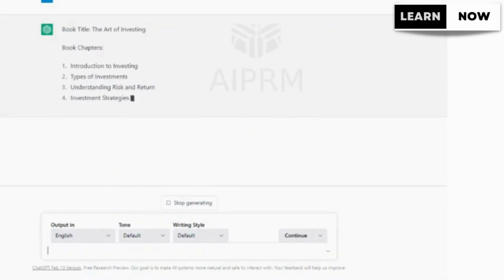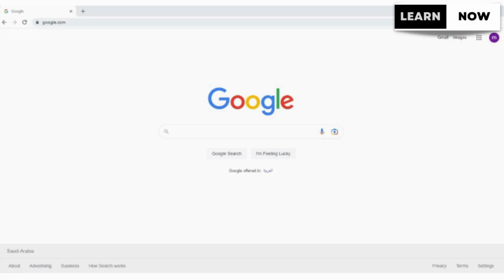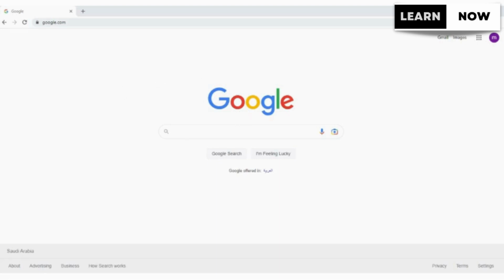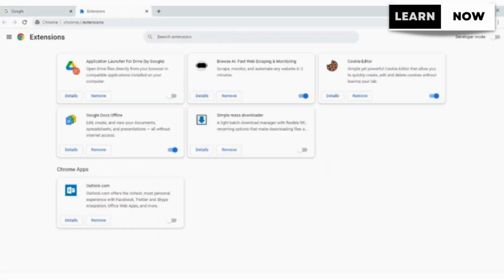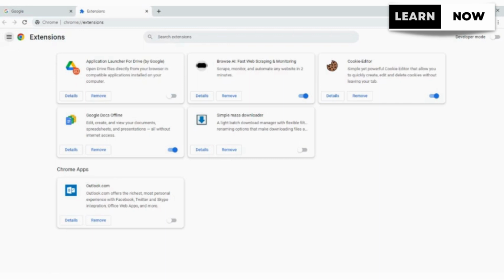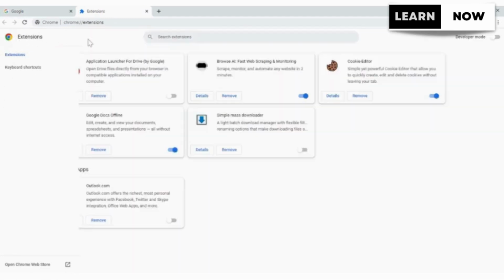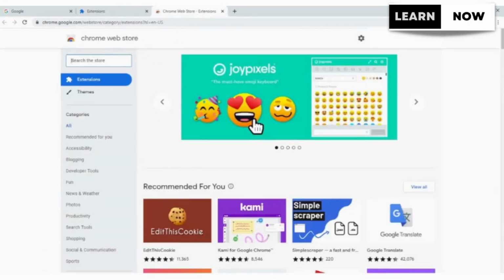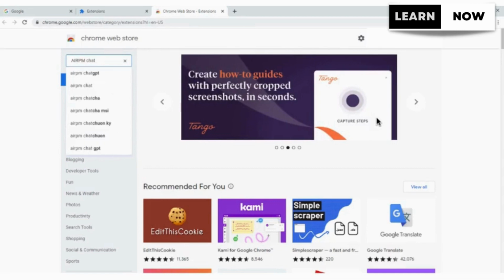How to Install ChatGPT Extension | Maximize Your Productivity with ChatGPT Browser Extension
In this video, we'll show you step-by-step how to install ChatGPT Extension on your device.

ChatGPT is an AI-powered virtual assistant that can help you with tasks like searching the web, setting reminders, generating text, and more. With ChatGPT installed, you can easily access all of its features and improve your productivity.

In this tutorial, we'll guide you through the installation process and show you how to set up your account. We'll also demonstrate how to use ChatGPT's powerful features to get the most out of your virtual assistant.

So, if you want to make your life easier and get more done in less time, watch this video and learn how to install ChatGPT today!